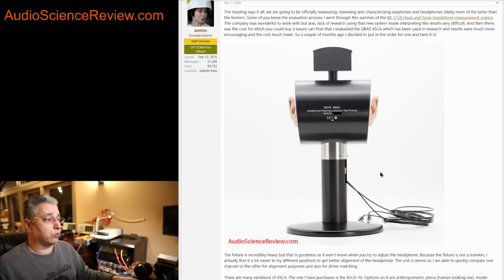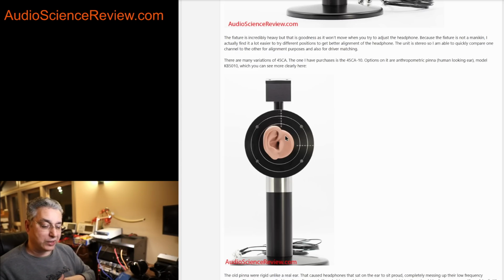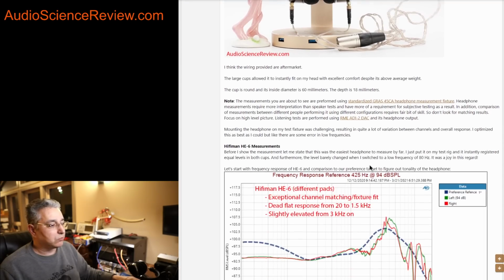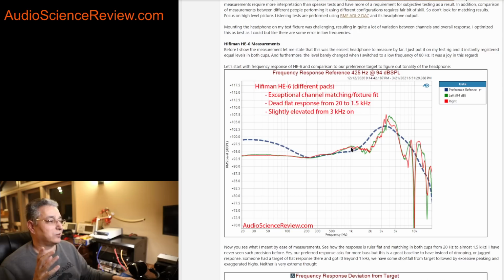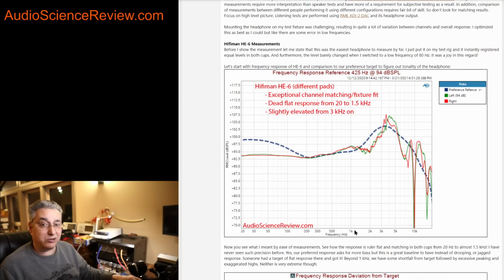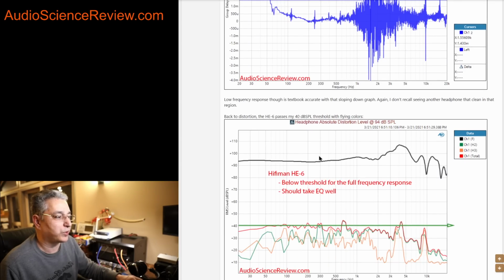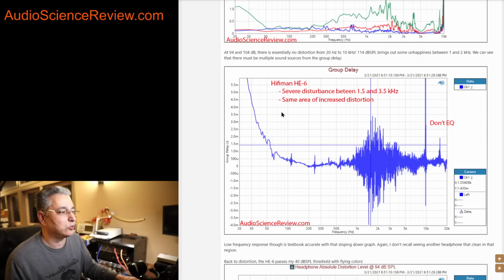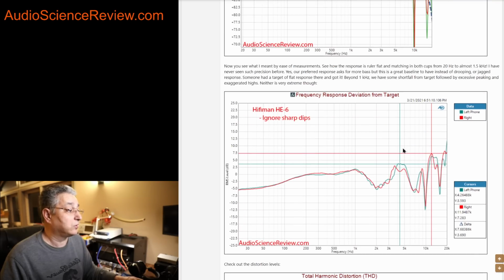Understanding Headphone Measurements & Hifiman HE-6 Review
Detailed explanation of proper headphone measurements and how to interpret them as far as equalization and listener preference.  As an example, Hifiman HE-6 measurement and review are analyzed.